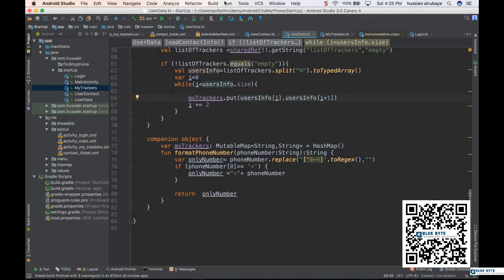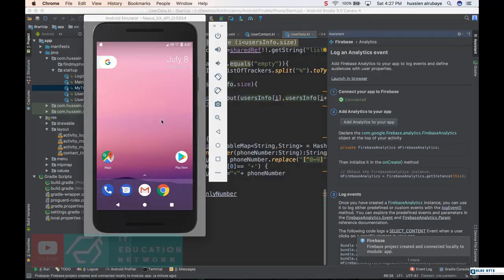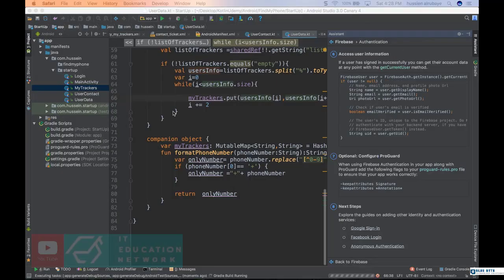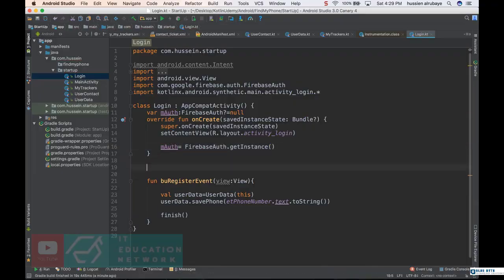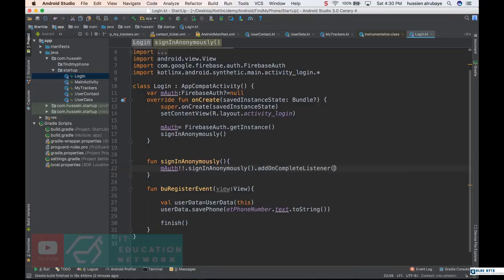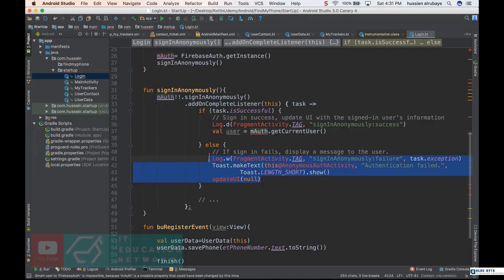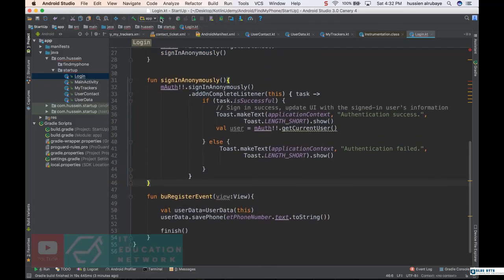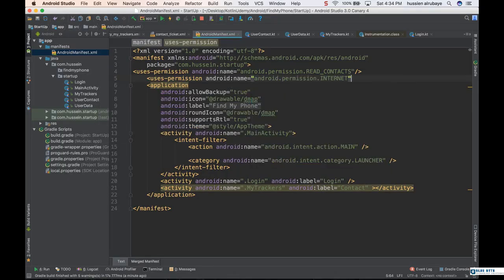Kotlin android tutorial - 104 - Firebase signIn Anonymously